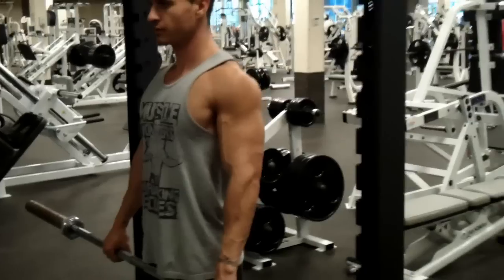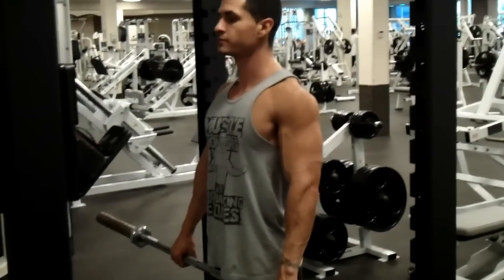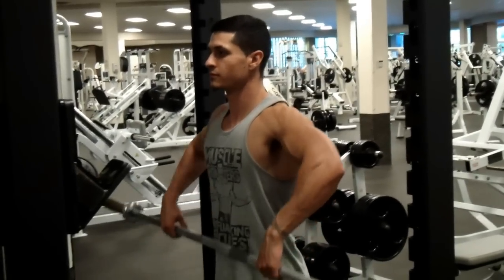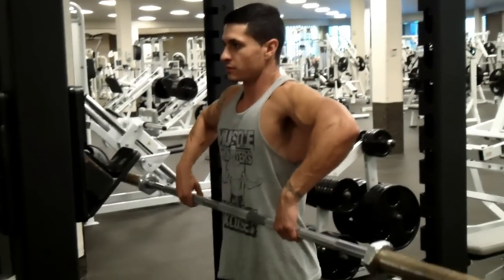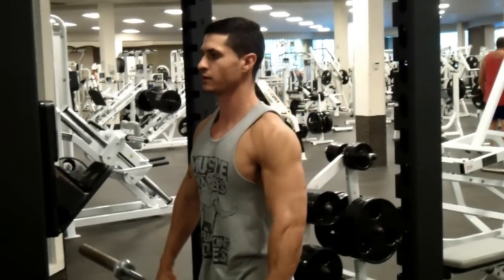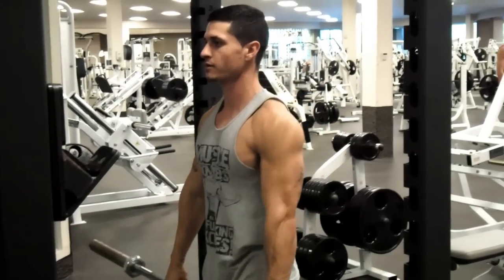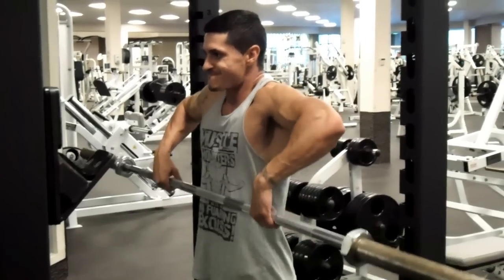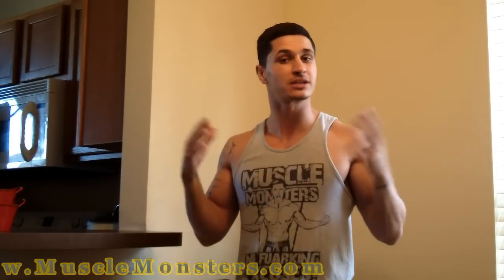Q.T.T. #17: Advanced Shoulder Exercise for Bigger Deltoids - Lateral Head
Get your MuscleMonsters T-Shirt!

In today's Quick Tip Tuesday video,I share an advanced workout for bigger shoulders.